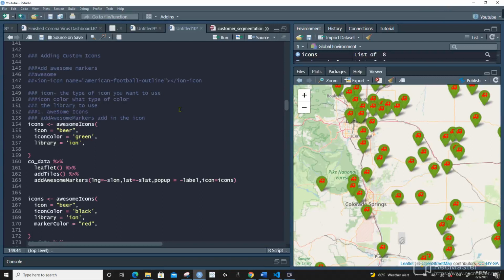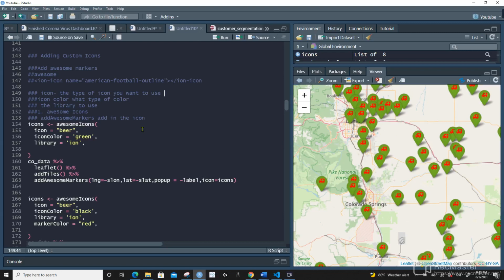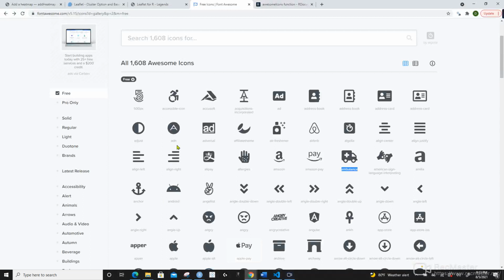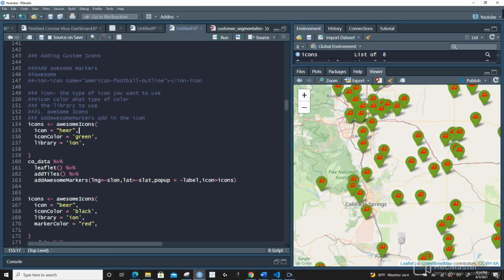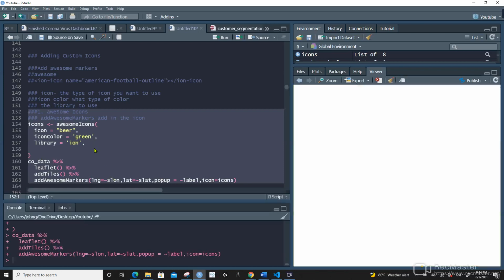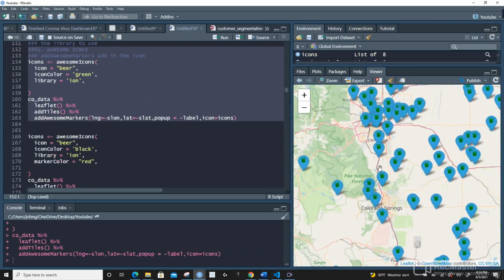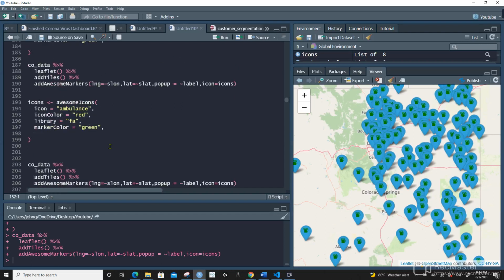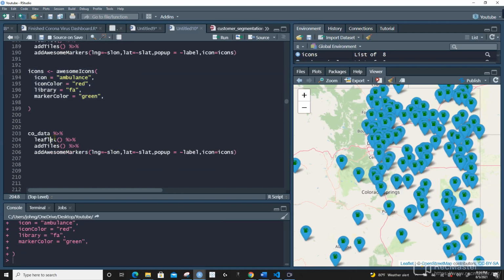How to Create Custom Leaflet Icons using R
How to create custom icons in leaflet